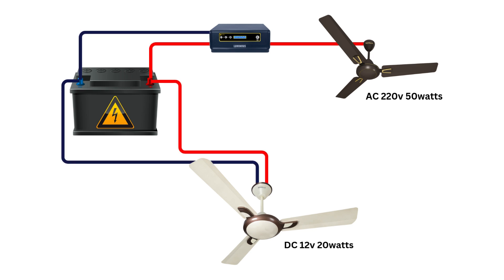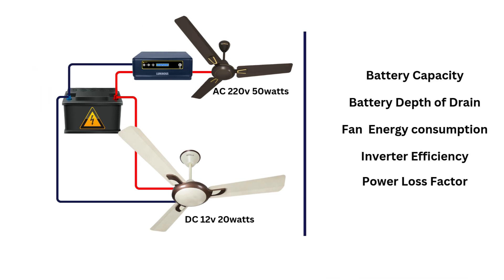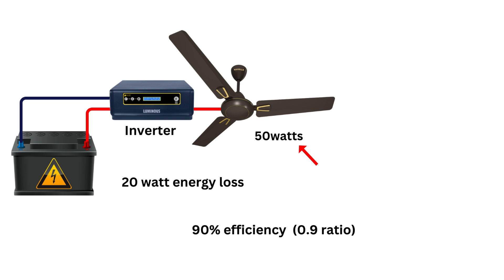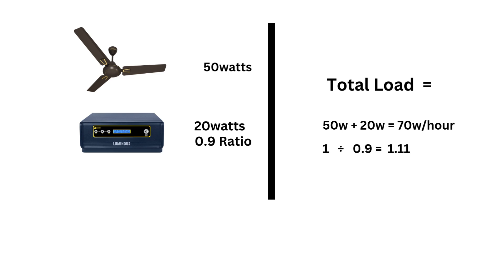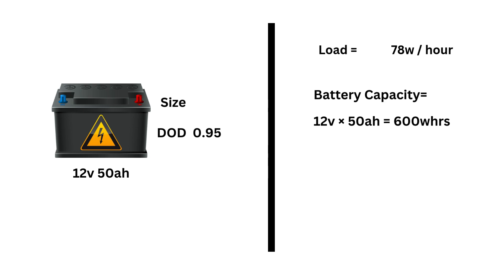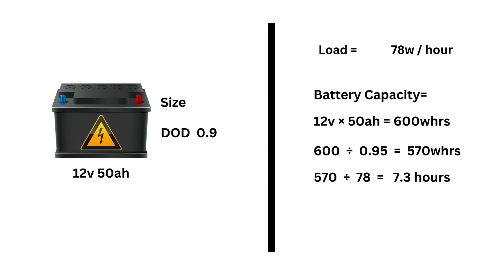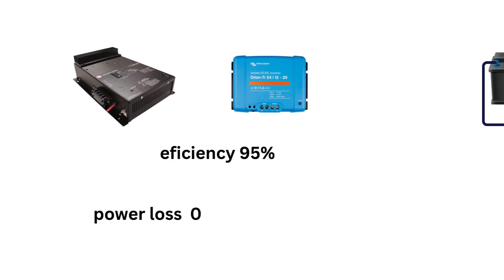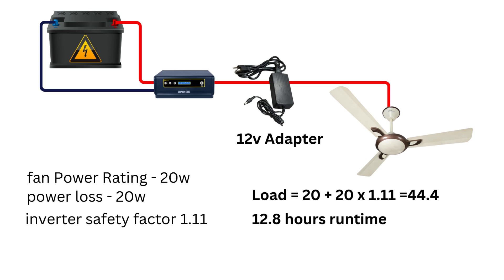How Long Can a 12v Battery Run A Fan? | How Many Hours 12v Battery Power a Fan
In this video, we explore how long a 12V battery can power a fan, breaking down the calculations based on different battery capacities (Ah) and fan power consumption. Whether you're looking to power a fan for camping, during a power outage, or in an off-grid setup, understanding battery life is crucial. We'll explain how to estimate runtime, factors that affect battery performance, and tips for getting the most out of your battery.

🔋 Key Topics Covered:

    What is a 12V battery?
    How to calculate battery life based on amp-hours (Ah) and power consumption.
    Examples using different fan wattages.
    Important tips for optimizing battery performance.

    Off-grid enthusiasts
    Campers
    Emergency preparedness
    DIY energy setups

📌 Highlights
What You Need to Know About 12V Batteries
Understanding Fan Wattage & Power Draw
Calculating Battery Life
Tips to Extend Battery Life
Conclusion